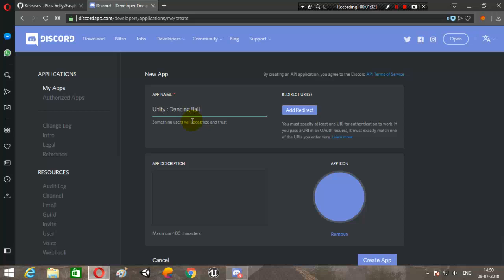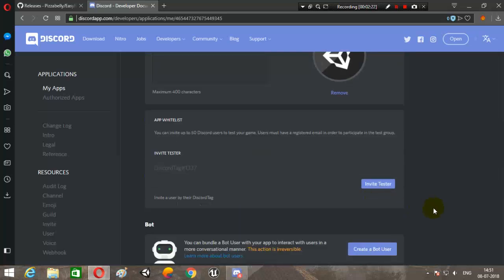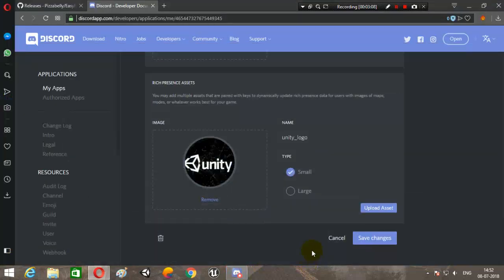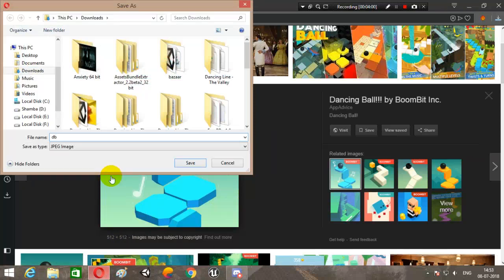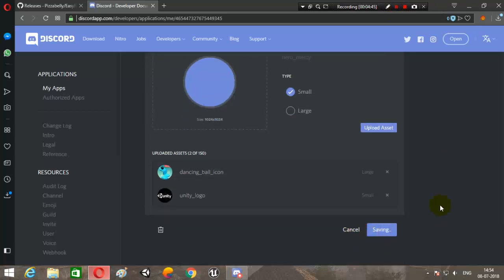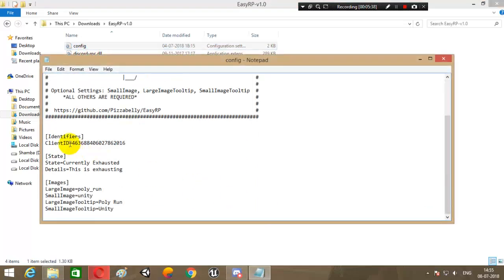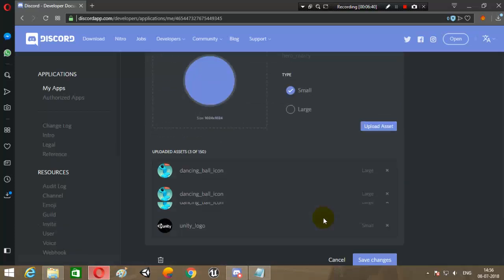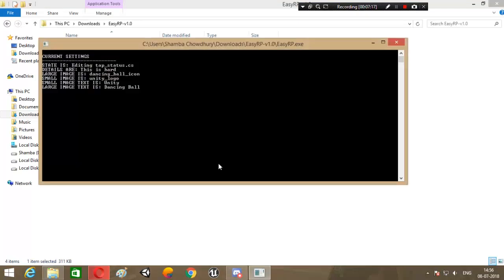Get Custom Discord Rich Presence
In this video I will show you how to get a custom Discord rich presence.